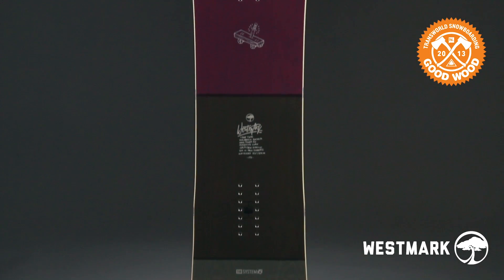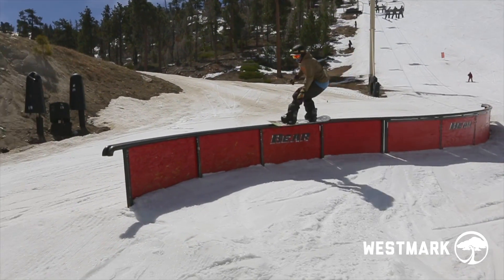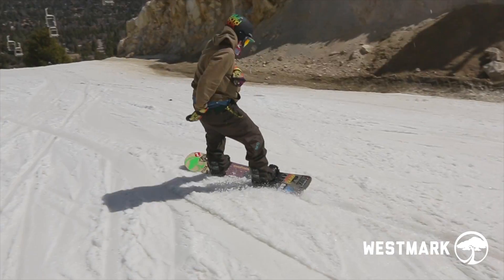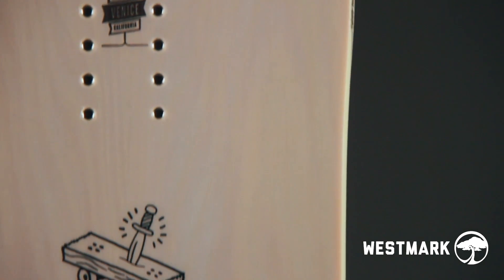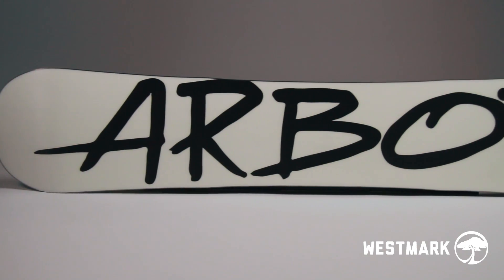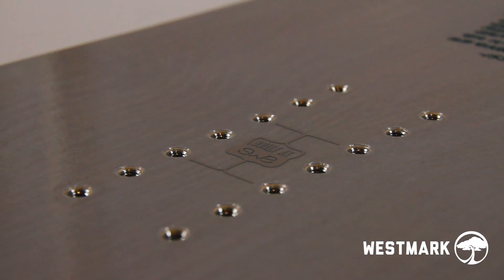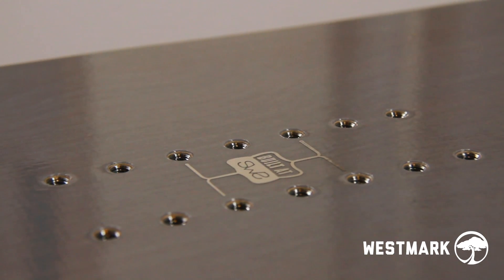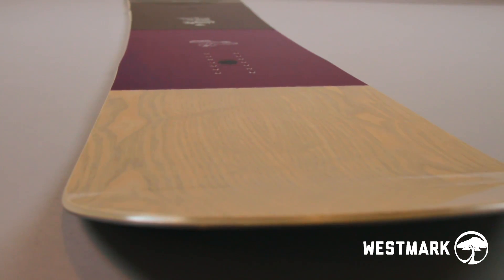Arbor Snowboards :: 2014 Product Profiles - Westmark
The Westmark has a standard-width true-twin shape and medium to soft flex; a multidimensional rocker design for park-oriented riders who utilize the whole mountain; the Westmark delivers a higher level of pop, jump, spin, slide, and press performance, while providing the park-level durability and landing gear you demand.